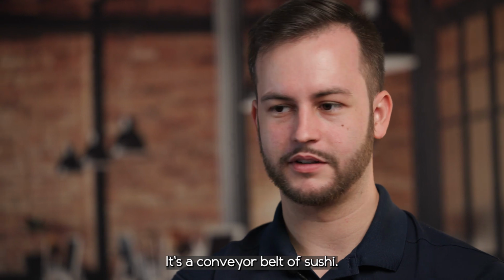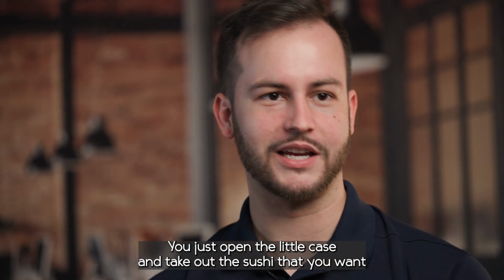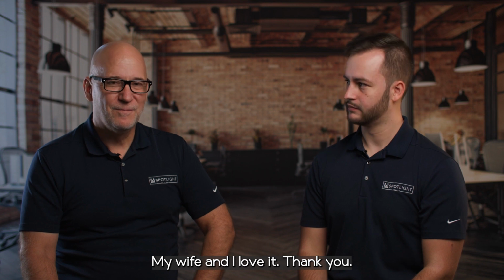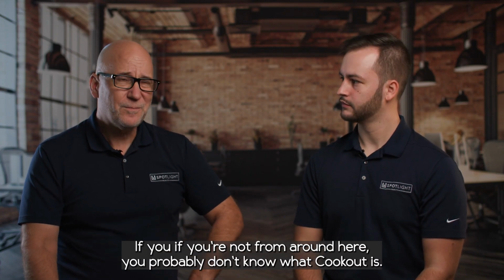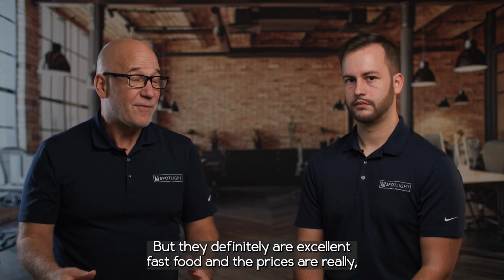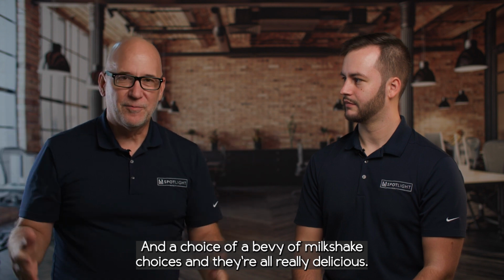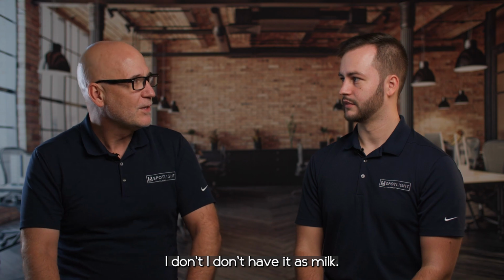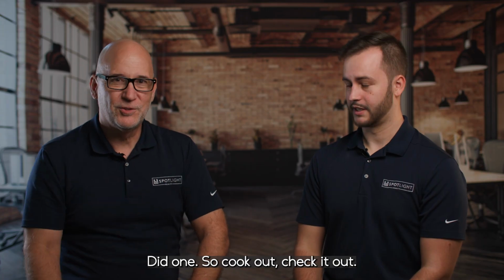Best Places to Eat in Durham North Carolina with Bill and Everett Stevenson | Living in Durham NC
Hey there, I'm Bill Stevenson from the Spotlight Realty team joined by my fellow Durham enthusiast, Everett Stevenson. With a combined residence of over 50 years in this vibrant city, we're thrilled to share some insider knowledge about the best dining spots in Durham, North Carolina. So, let's dive into the diverse culinary scene Durham has to offer. If you’re just visiting for the weekend, make sure to visit at least one of these spots. You will not be disappointed!

Bill Stevenson
Spotlight Realty | Compass